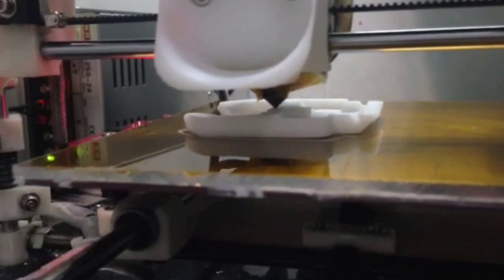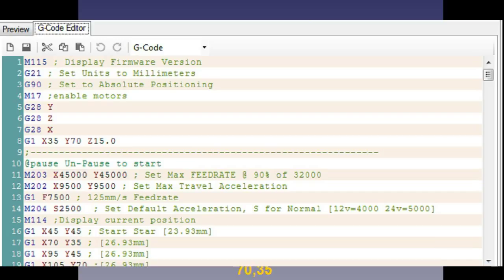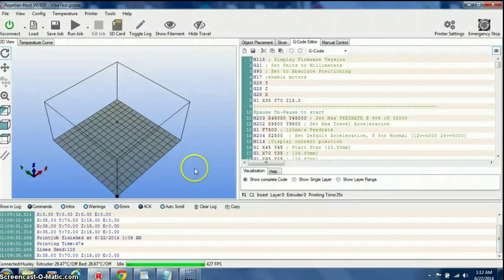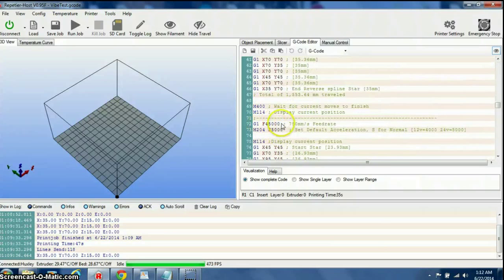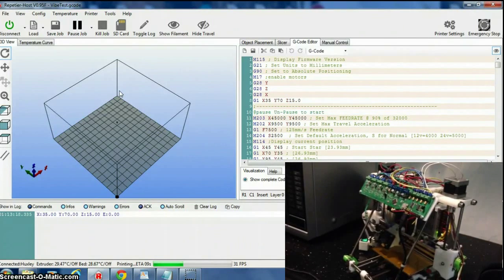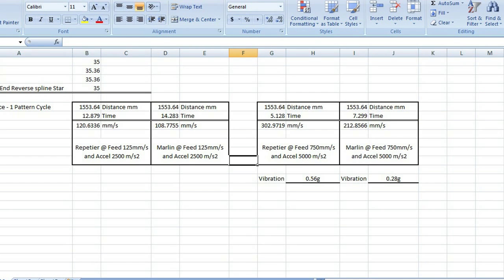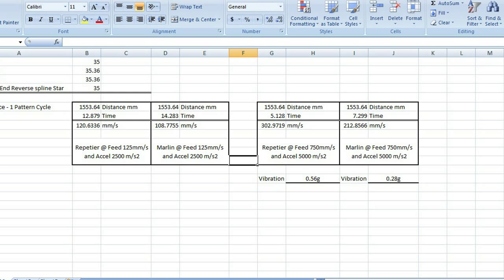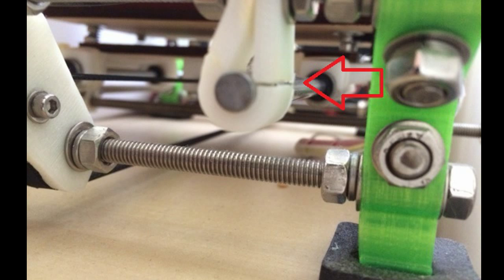Repetier and Marlin speed and vibration test on Huxley.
What i wanted to do was to see the difference between repetier firmware and marlin firmware, in specific how they differ from one another when it comes to vibration of your 3D printer.

The test g-code, linked below, will send the printer to home positions, then move to a starting position and pause. When un-paused, a star pattern is completed at a lower speed and feed rate, then completed again is a faster speed and feed rate, generating start and end time stamps in the log.

If you downlaod and try it, please adjust the speed/feed, acceleration and jerk values in your firmware and in the g-code to lower values, and work your way up.

So In conclusion, wich is  better, repetier or marlin? I guess that's a matter of personal preference. If i wanted less vibration, i could lower the acceleration and or jerk values in repetier, but in turn i would also end up with lower end result speeds, just as in the Marlin firmware.
I guess the ultimate test would be to lower the parameters in repetier firmware until you matched the end result speeds with marlin, and then compare the vibration. This would have to be a careful balance of all 3 configuration parameters.

Also, please be aware of the fact that too much stress on your 3D printer can cause structural failure, especially in your 3d printers printed parts.

I take no responsability for this g-code as is or modified or firmware changes that you make. You should be cautios of all the factors whan making configuration changes.

Special thanks to the guys that make the firmware possible through many contributions.
Your time and efforts are well appreciated.